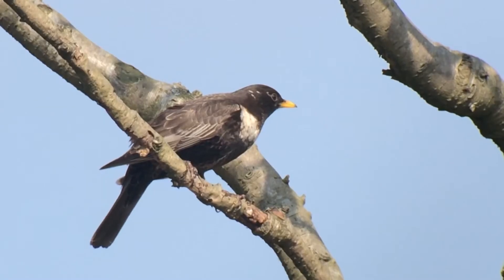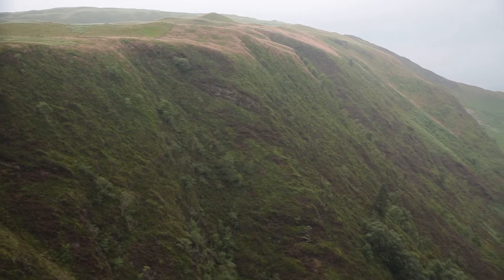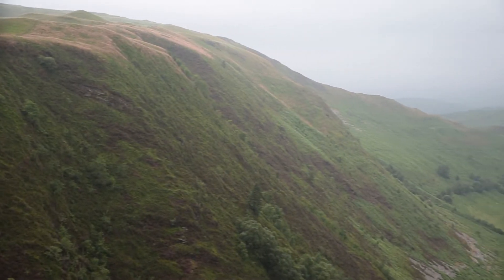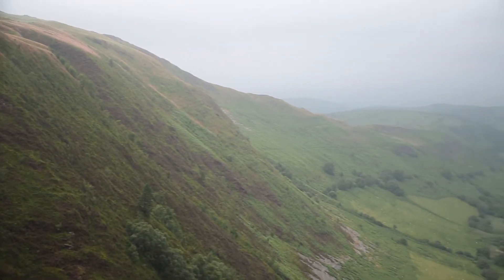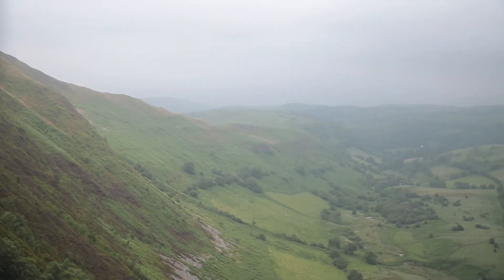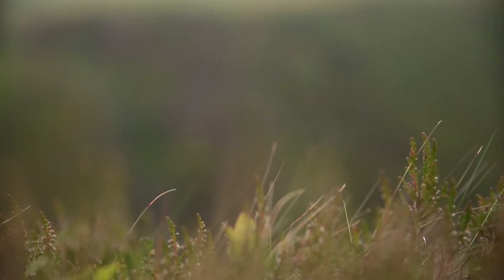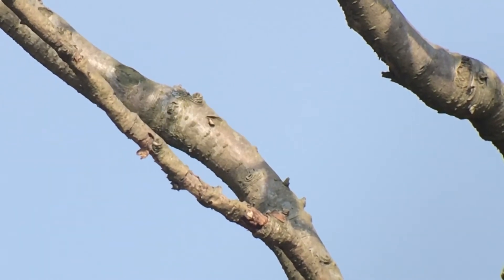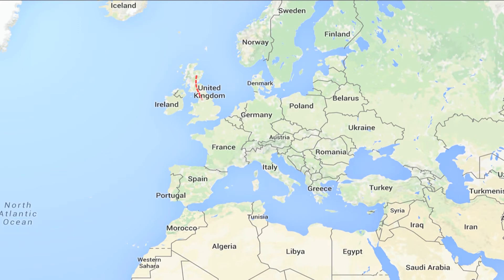Mick Green on Ring Ouzel Research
Ecologist Mick Green talks about the decline of Ring Ouzels in Britain.

Filmed and Produced by Myles Jenks
Assistant - Saoirse Morgan
Additional Footage - Matthew Mellor